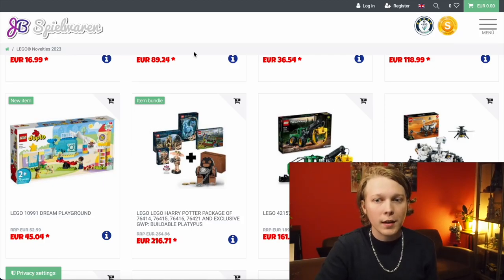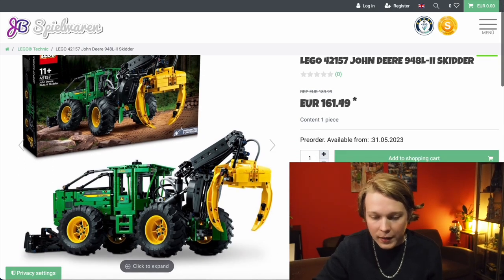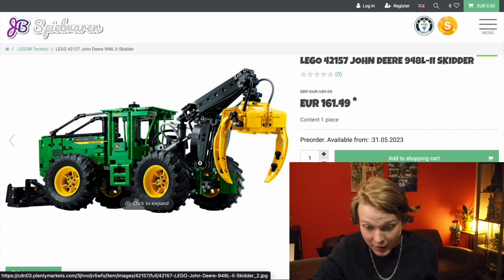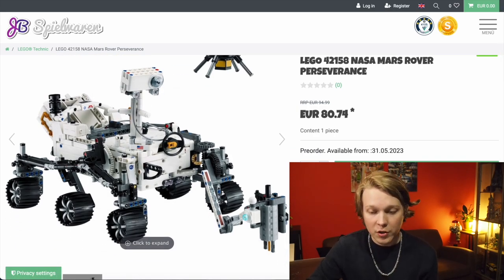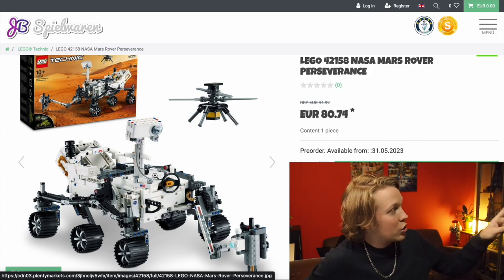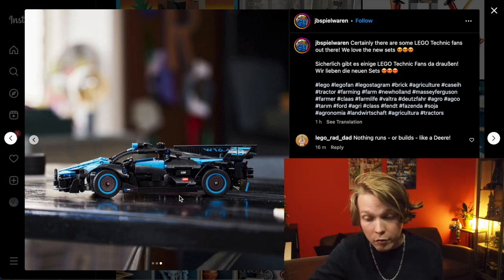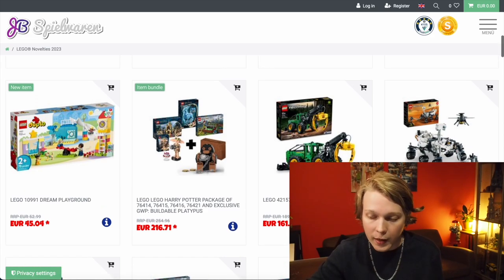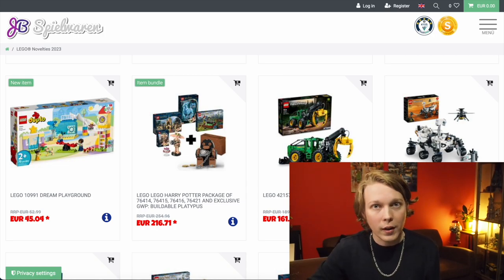LEGO Technic Summer 2023 Set Images (Nasa Perseverance Rover, John Deere & Ford CSR Race Car!)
The LEGO Technic Summer 2023 set images have been revealed and this is a pretty mixed bag. There are 3 sets, one of which is decent but majorly overpriced, one which looks like a Bugatti Bolide reskin (admittedly nicer looking than the Bolide and then one standout set with the Perseverance Rover. As always though, let me know what you guys think about these sets in the comments below and enjoy!

0:00 Intro
0:25 John Deere Skidder
1:34 Perseverance Rover
3:00 Bugatti Bolide